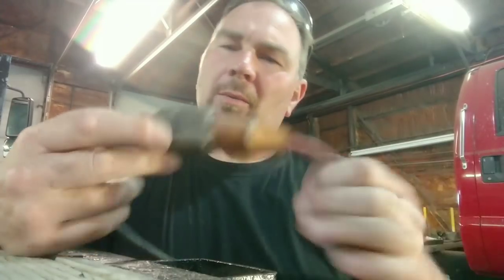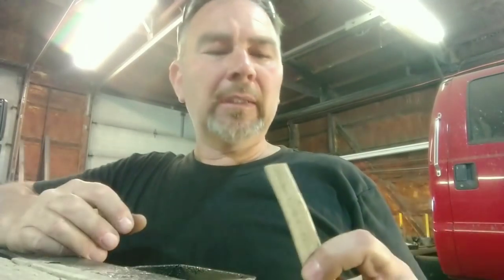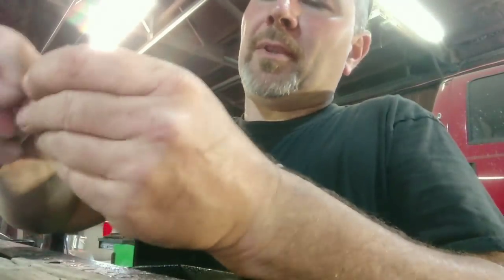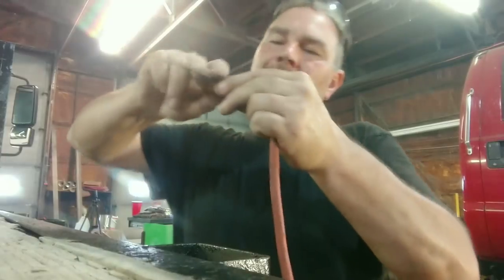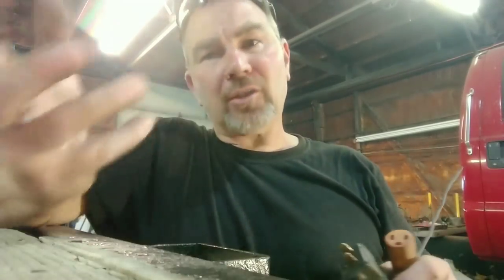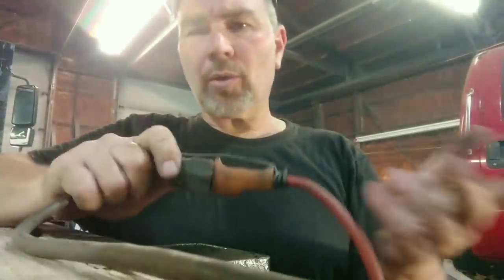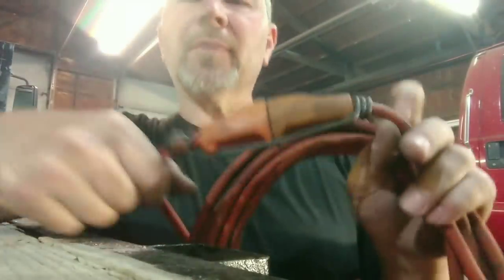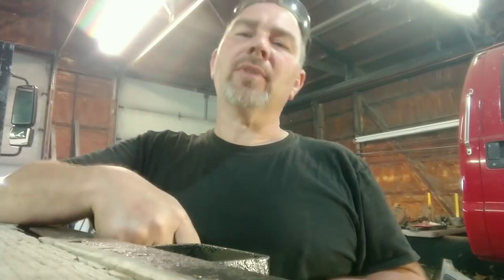FREE HACK! EASY THING TO KEEP YOUR TOOLS FROM COMING UNPLUGGED WHILE YOUR WORKING!